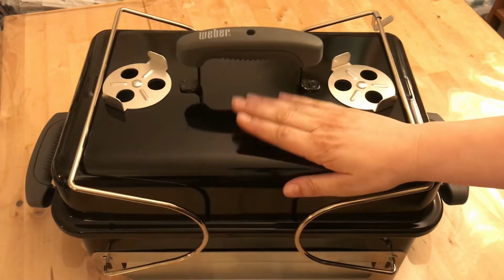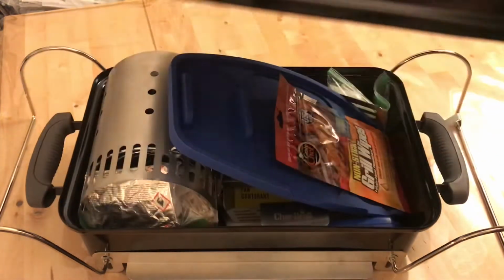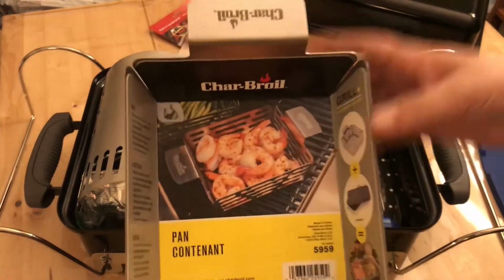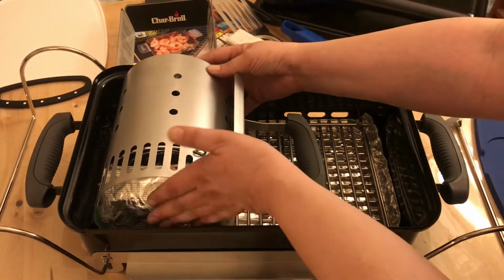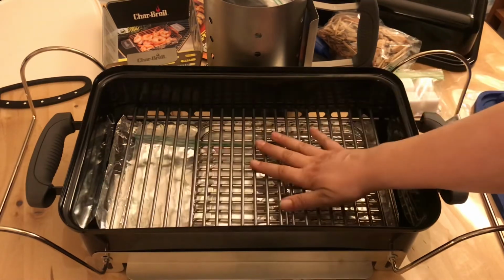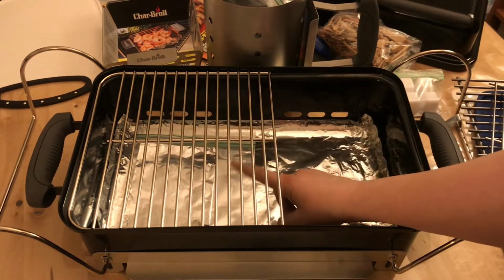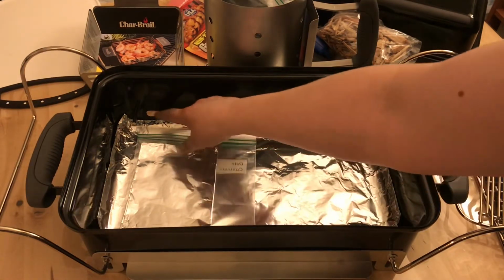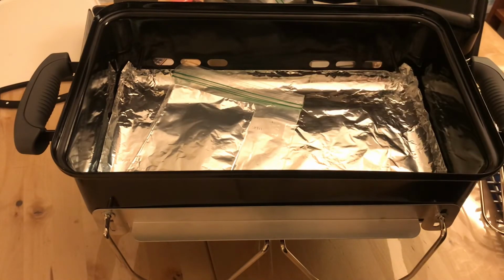Weber Go Anywhere Set Up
With a small modification this Weber Charcoal Go Anywhere portable grill can accommodate all the tools need for a cook on the go!